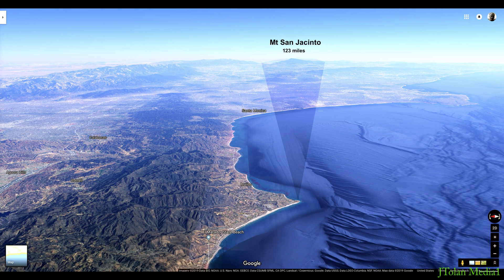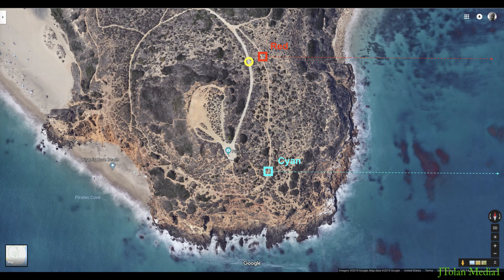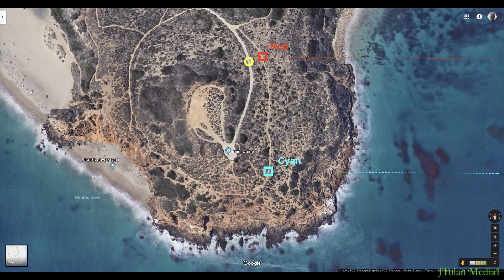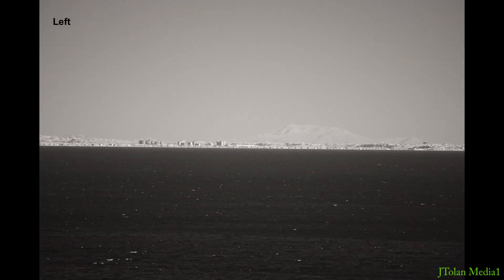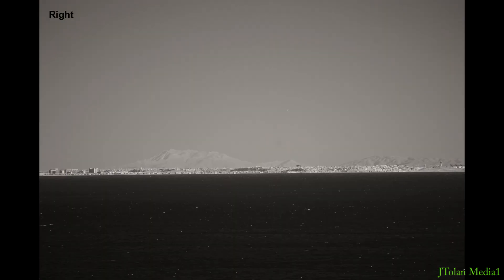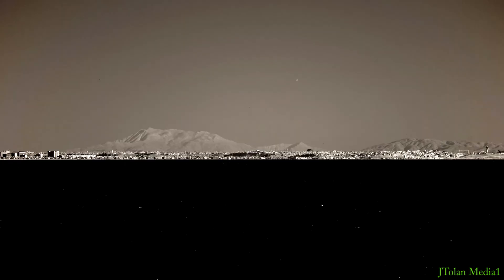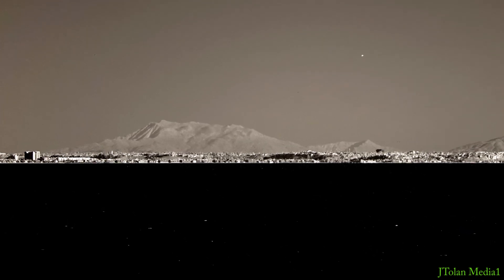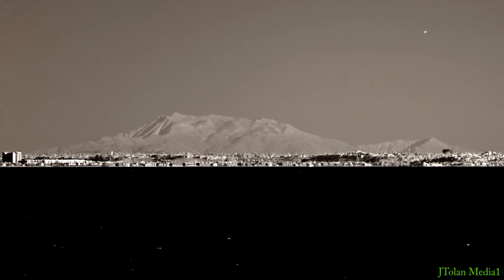Mt San Jacinto in 3D Infrared, seen from 123 miles away, 4k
Mt San Jacinto in 3D Infrared and 4k, seen from an incredible 123 miles away from Malibu California.

Photos were taken on New Years Day, 2019, a very clear day, but in the visible spectrum the Mountain was not visible, only in infrared (830 nm  near infrared).  The location of the images for the 3D compositiion is approximate, I walked around quite a bit very excited and forgot exactly where I was precisely.  I wish I had a camera with GPS tagging on the images.